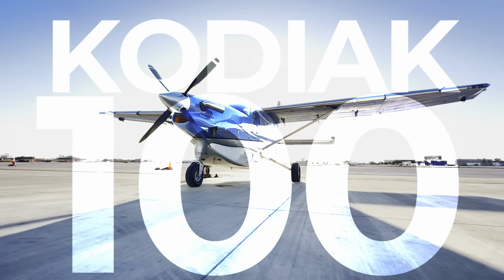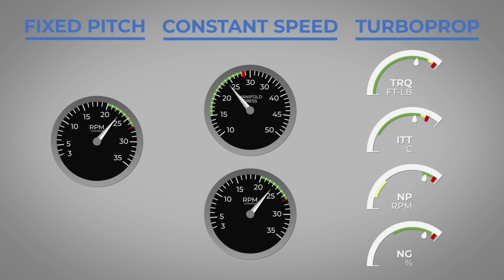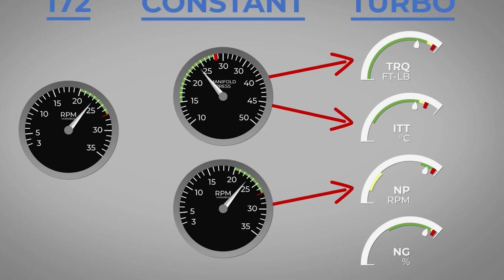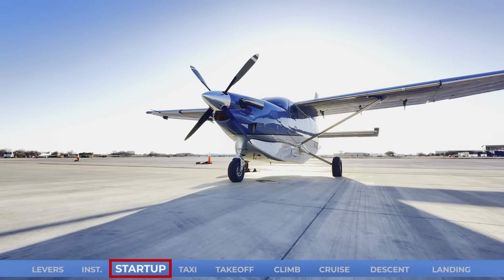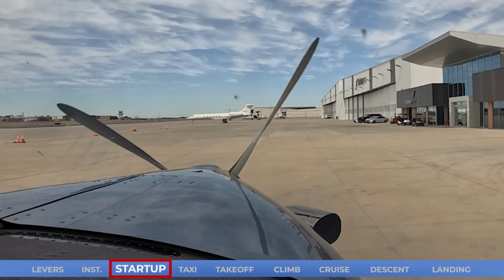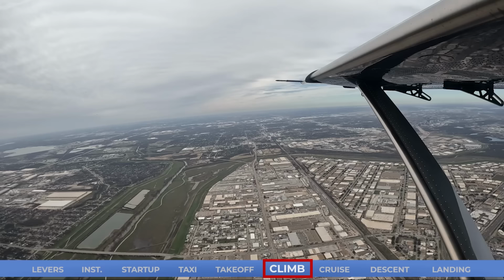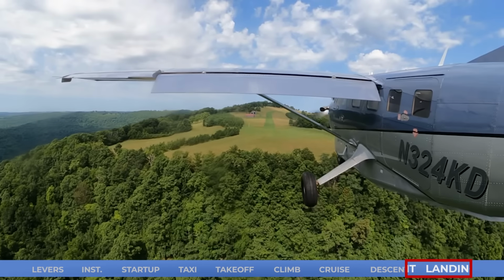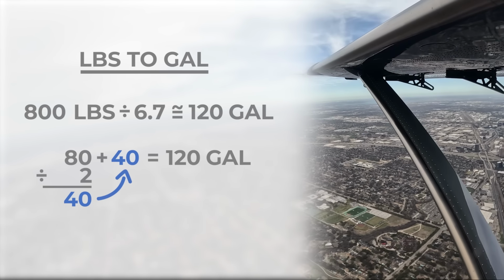BIG Differences Flying a Turboprop vs. Piston Aircraft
I recently got checked out in a turboprop (Kodiak 100) for the first time. In some ways it's similar to a piston aircraft, and in a lot of ways it's quite different. In this video I wanted to showcase the main differences that stuck out to me, the new terminology and concepts I learned, and how that plays out throughout the flight from startup through landing. I hope it helps you in your aviation journey!

Want my help 1:1?